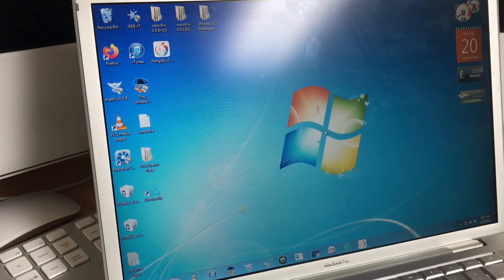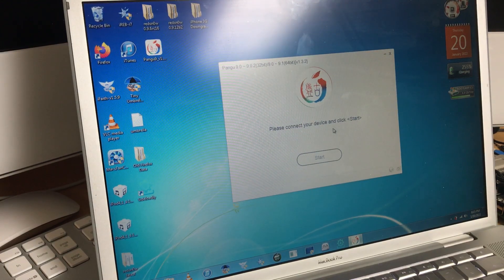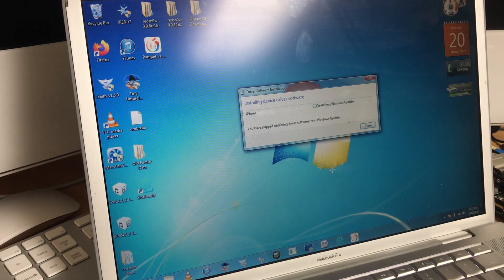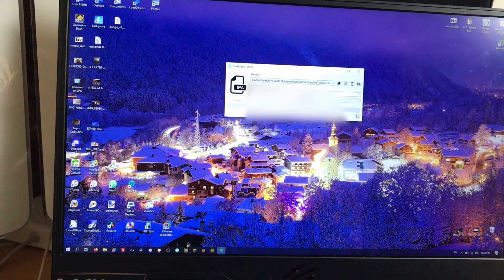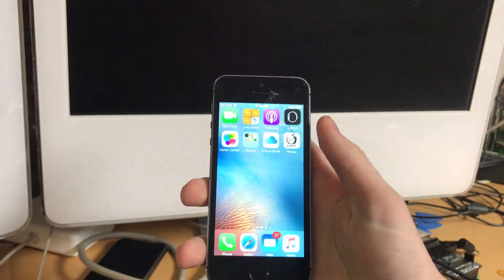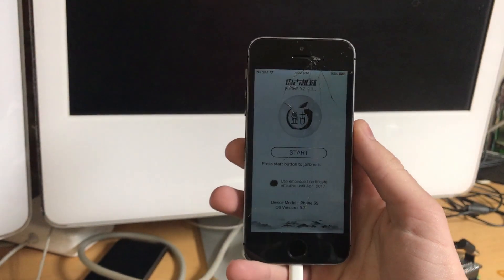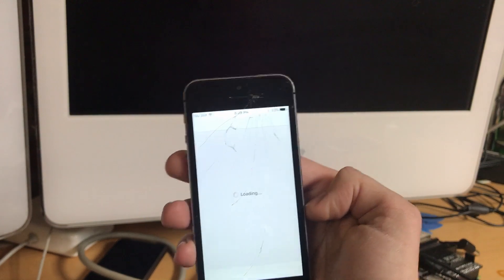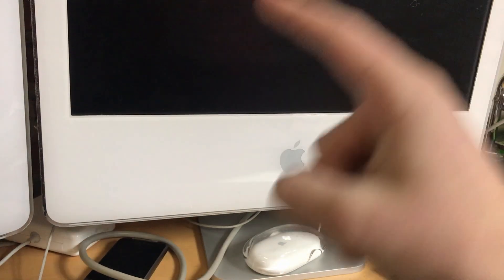iOS 9.2-9.3.3 Jailbreak Tutorial (64-bit ONLY) (Working in 2025)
In today's video, I'll be giving a simple and easy to follow tutorial on how to jailbreak any 64-bit iOS device (A7, A8(x), or A9(x)).

Download Instructions: This is the mega folder of the official jailbreak legacy archives. The link will already take you to the right directory inside of it, the file to download is "NvwaStone_1.1.ipa"